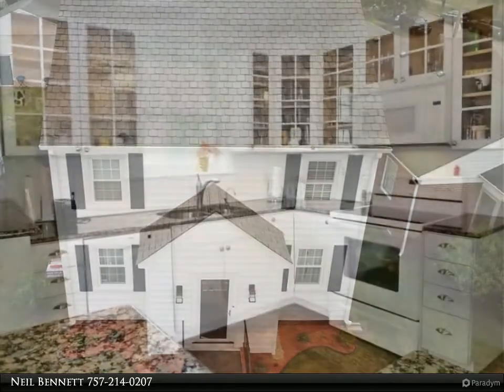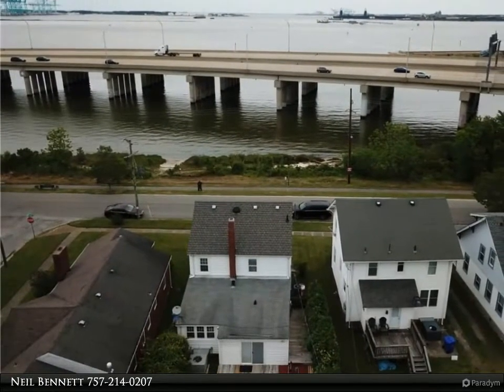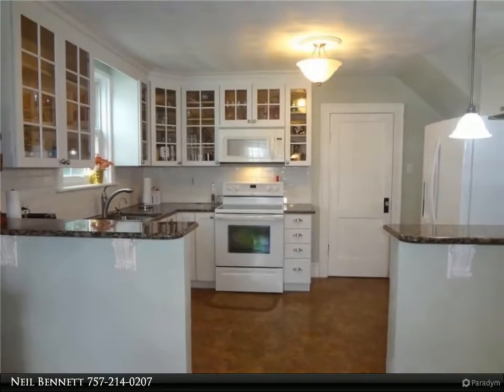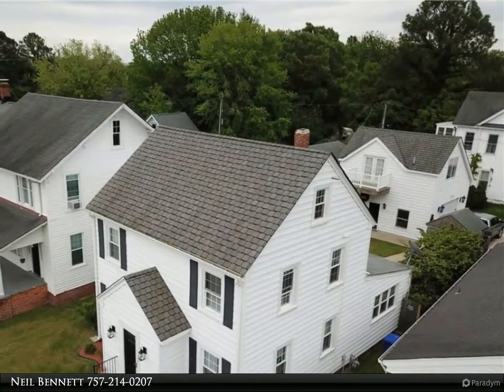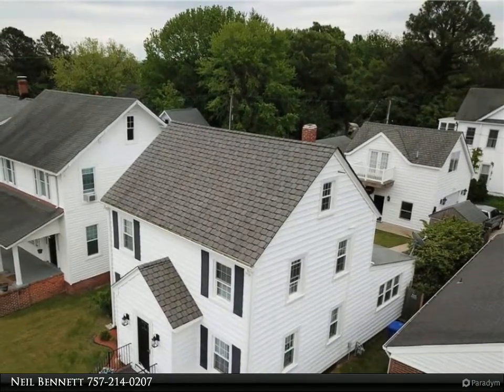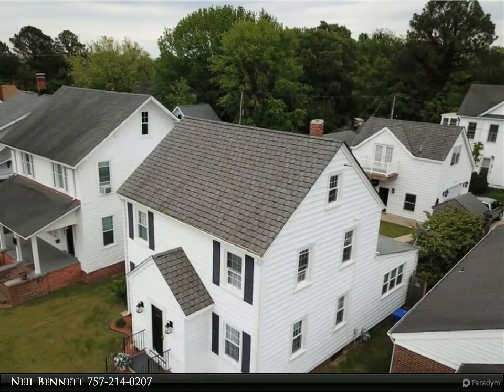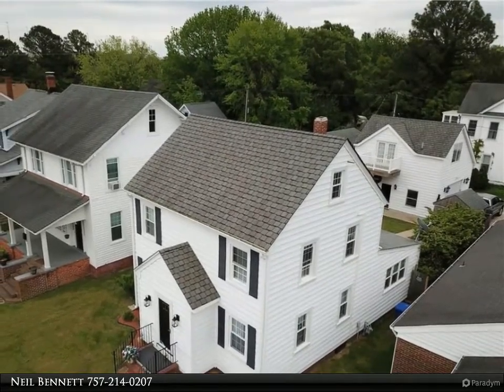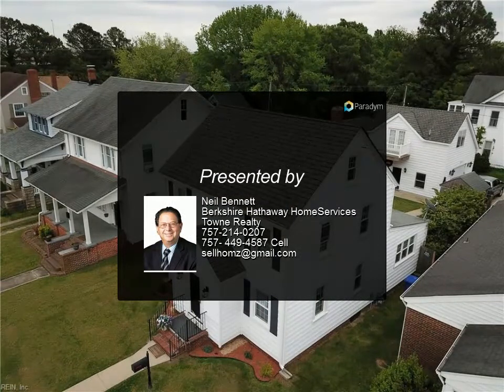Homes for Sale - 2521 Bayview BLVD, Portsmouth, VA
This is your new home with views of the water. Notice the slate style newer roof and the no maintenance exterior vinyl siding. Upon entering you will appreciate the gleaming wood flooring through this home. The dining room is open to the remodeled kitchen which features granite breakfast bars, pantry, glass faced cabinet doors and all appliances. In the living room is the focal point is the antique wood surround for the ventless gas log fireplace, a great place to snuggle on cold nights. Through the glass door is your cozy den and TV room with access to a full bath and the slider to the large deck out back. Moving upstairs are the two larger bedrooms and a smaller room great for a home office/nursery and a full bath. 1 YR Warranty! Back outside is the LARGE car garage, workshop, half bath and a second floor that can be used as a man cave or she shed with a balcony! There is a rear access road for your vehicle to get to the garage or cement parking pad. Across the street is the water.

2 full bath

Neil Bennett
Berkshire Hathaway HomeServices Towne Realty